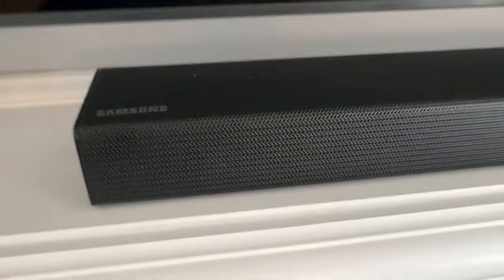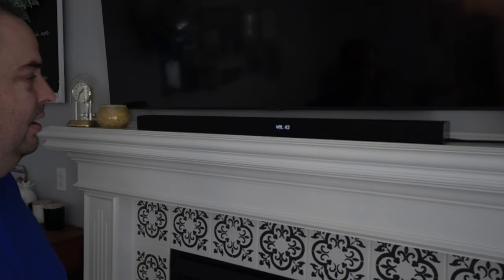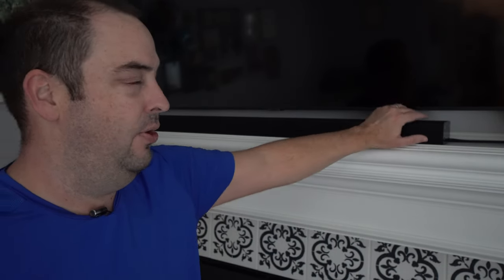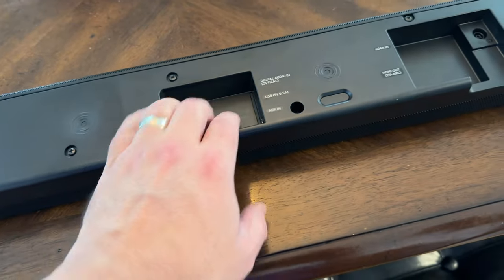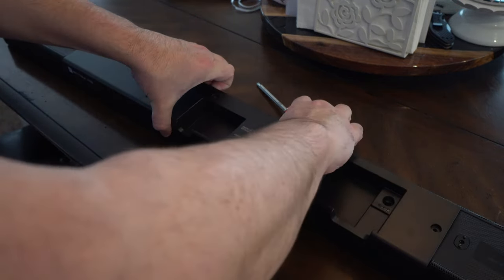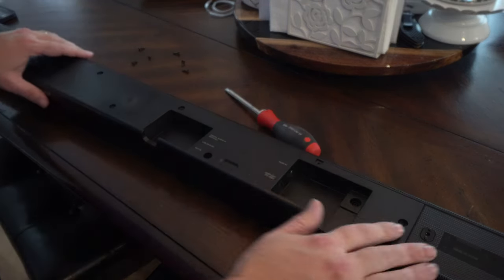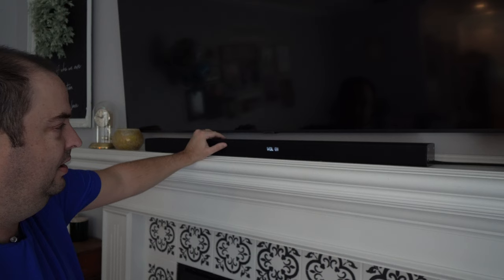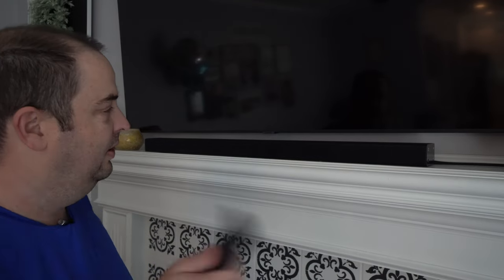How To Fix the Samsung Sound Bar Volume Issue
In this video, I show you how to fix the issue on your Samsung Sound Bar where the volume keeps going up. My Samsung sound bar had an issue where the volume kept going up to max volume without touching any thing. I found a work around and a fix so that you don't have to deal with it anymore.